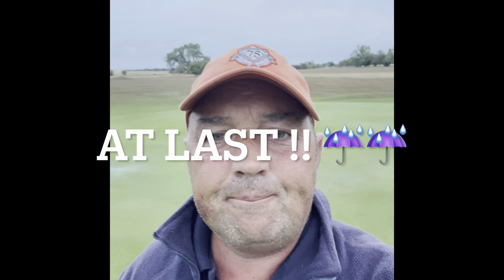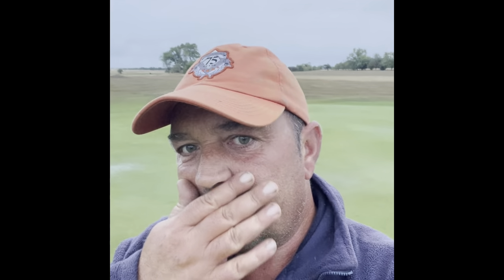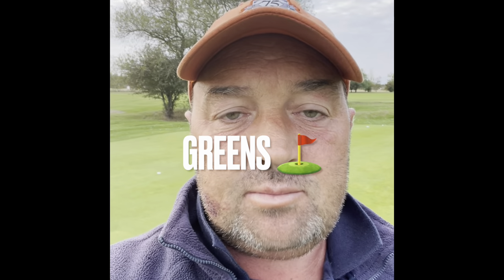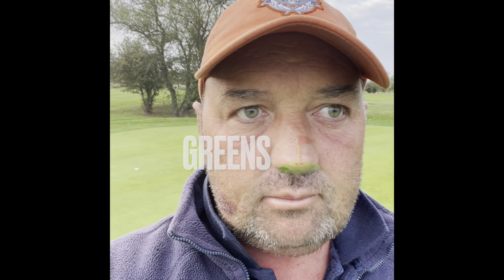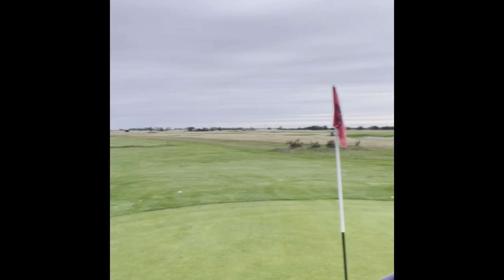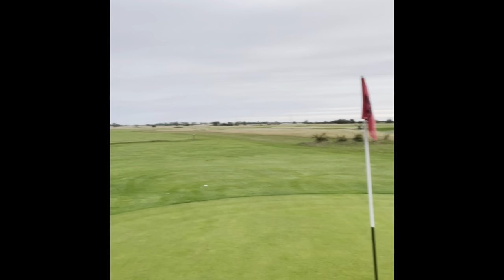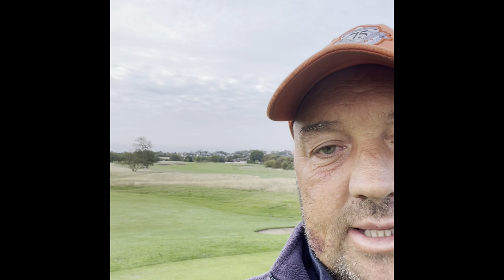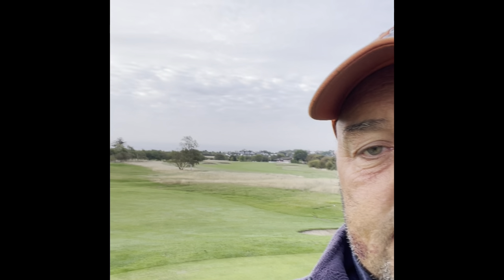SEPTEMBER 2022 COURSE REPORT